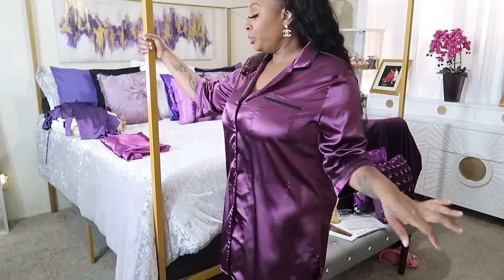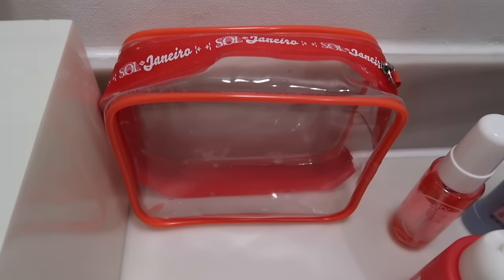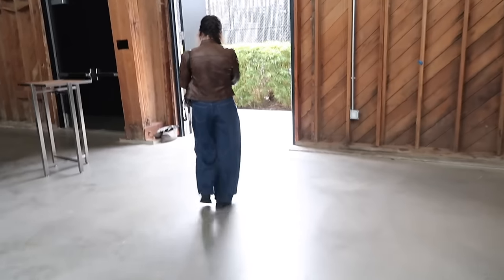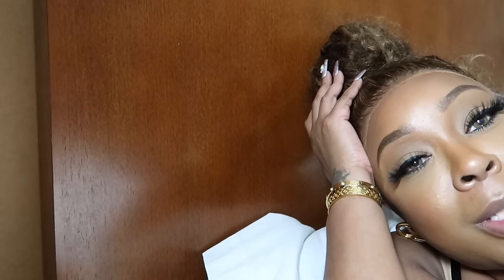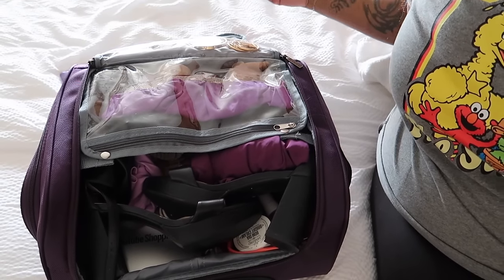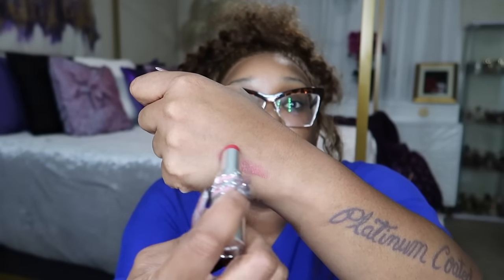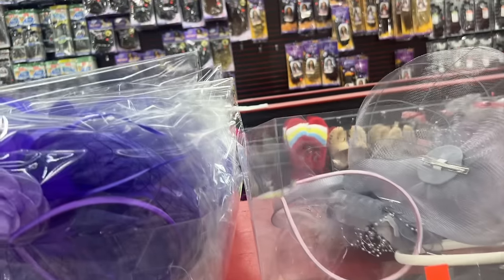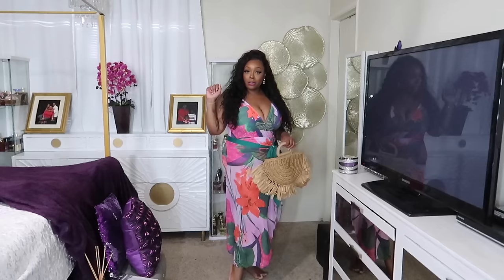VLOG~I STILL WANT NICHOLE*LOS ANGELES HOTEL FROM HELL*ANOTHER WRECK*LUNCH WITH YOUTUBE & LOWES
EKOUAER
🎉 **Ekouaer Wedding Season** 🎉
A wedding is not just about the ceremony, it's about the journey leading up to it. Let's make this journey a joyous and memorable one together!
🔥@ekouaer Up to 15%off 🎉 📆May 13th to June 30th

-BDK PAS CE SOIR
-FORVR HARD TO GET
-FORVR I AM HER
-BLACK NIGHT OUT OUTFIT/ SOLD OUT
-SOL DE JANERIO Bom Dia Bright™ Jet Set
-FENTY BODY BUTTER
-SEASAME STREET SHIRT
-DIOR LIP BALM
-PURPLE SPIRIT LUGGAGE
-CHARGING BANK
-YSL BEAUTY LOVESHINE LIPS OIL STICK
-YSL BEAUTY ROUGE CANDY GLAZE
-XEROFF LA CAPITAL

-Tropical Plant Printed One-Piece Swimsuit With Halter Straps, Matching Cover-Up Skirt & Shirt 2pcs/Set
- Knitted Cover Up Dress With Knot Neckline And Two-tone Eyelet Design